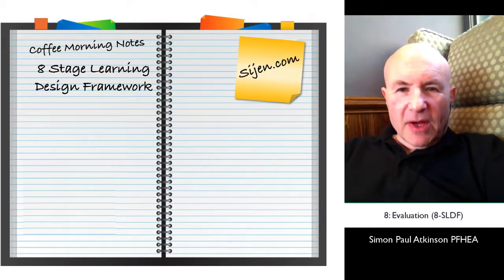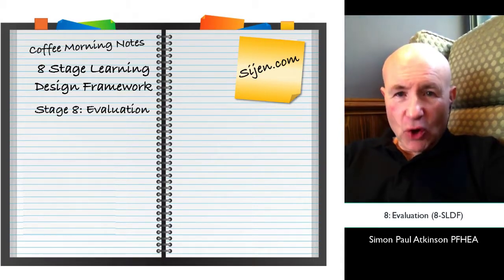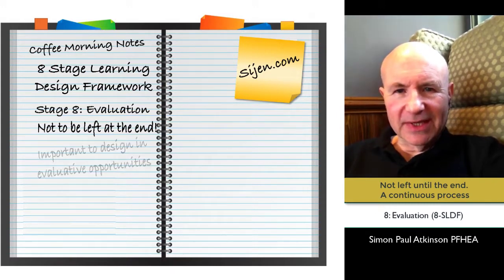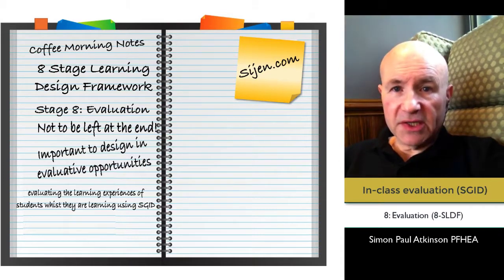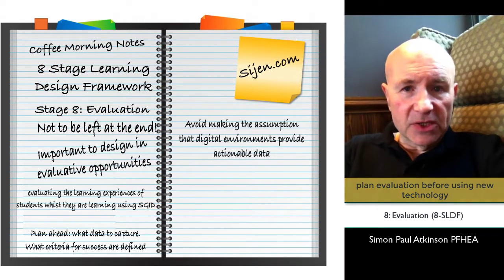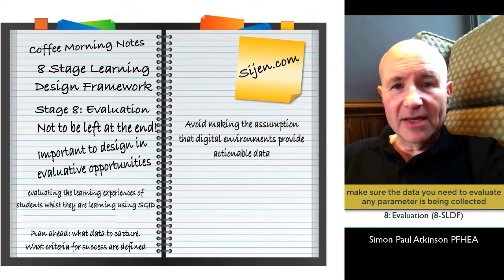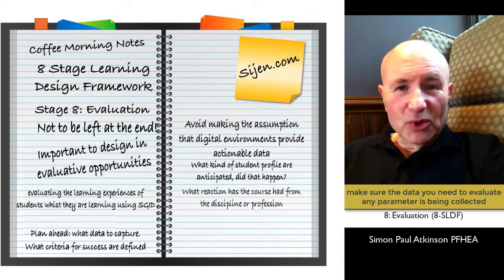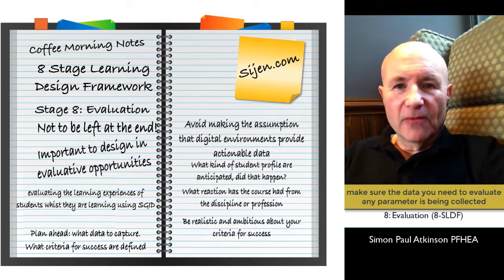Evaluation Design - 8th Stage in the Eight Stage Learning Design Framework (8-SLDF)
ABOUT THIS VIDEO
It may seem strange to design our evaluation structures before we have even recruited students onto our programmes. We need first to understand the distinction between assessment, feedback and evaluation. It is then important to explore both the evaluation of learning and evaluation for-learning, which I will refer to as in-class evaluation for the sake of consistency.

Basic Concepts
This stage explores five basic concepts that underpin the concept of evaluation of learning.

1) Distinguishing between Evaluation, Feedback and Assessment
2) Measuring Student Performance versus Teacher Performance
3) In-Class evaluation versus Post-Completion evaluation
4) Learning Gain
5) Progression: Access, Retention, Pass Rates, Grades, Completion and Destination